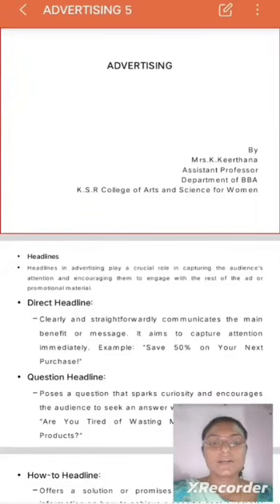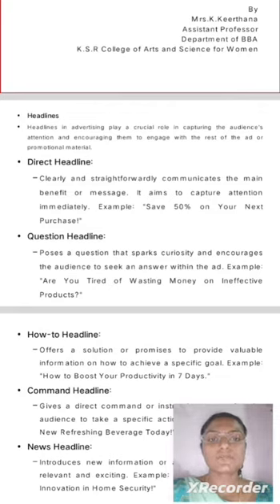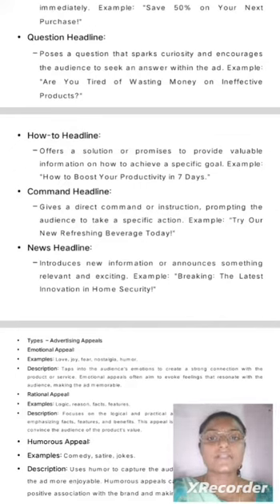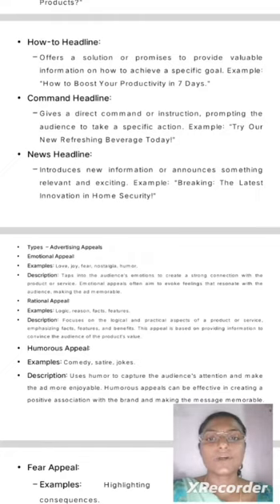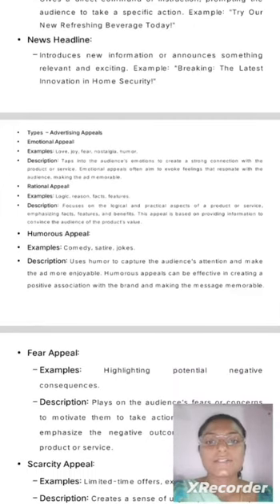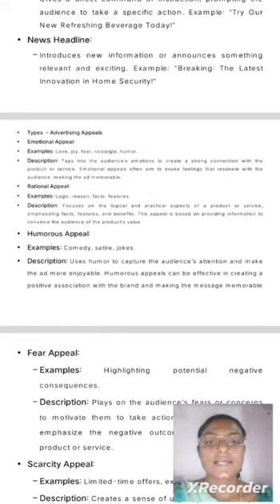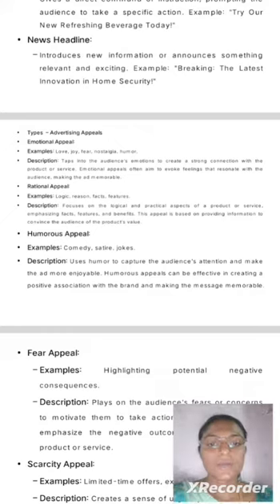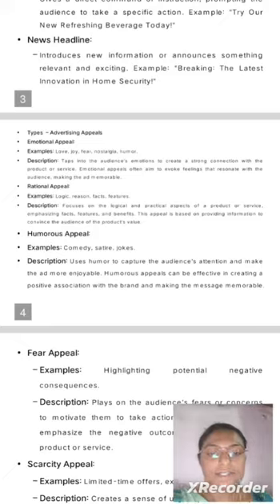LCS : Advertising Unit IV | Mrs. K. Keerthana | BBA